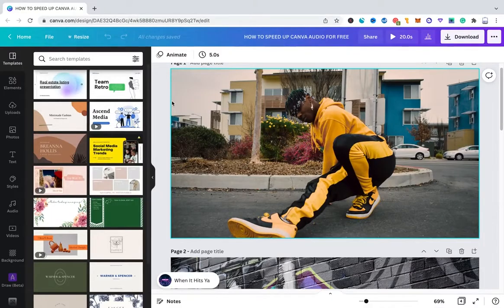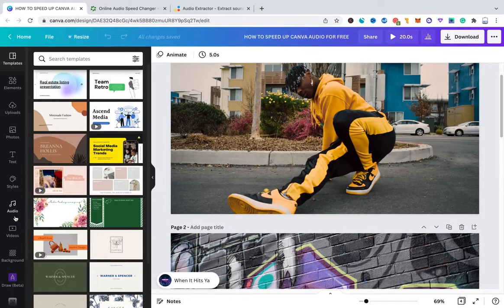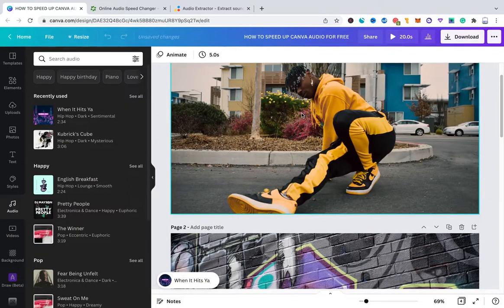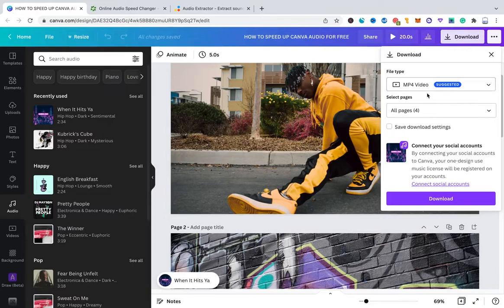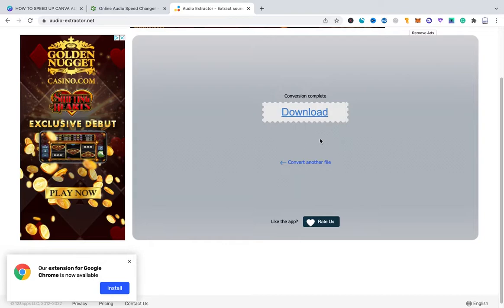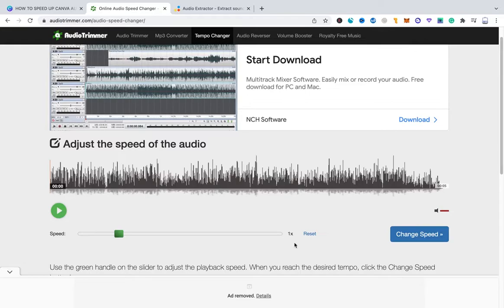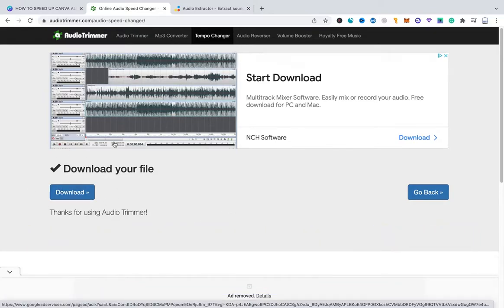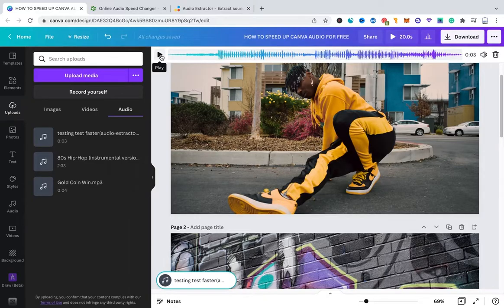How to Speed Up Canva Audio Tracks — FREE & EASY Method